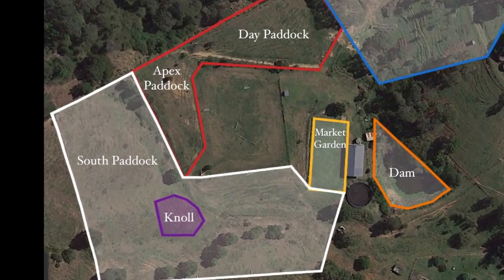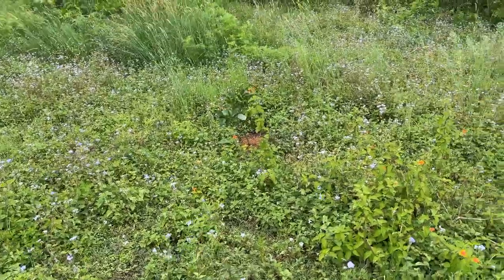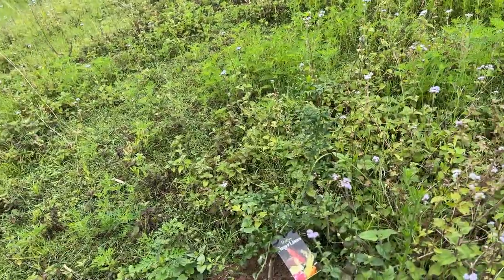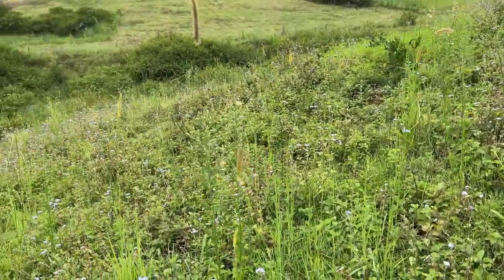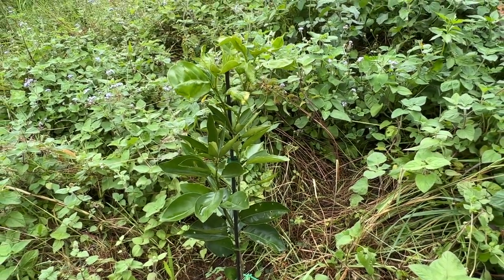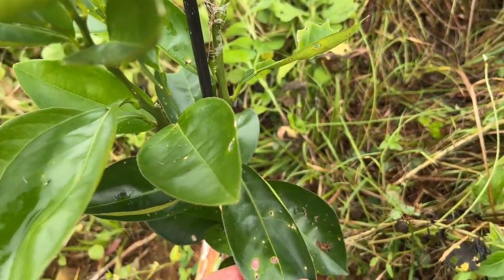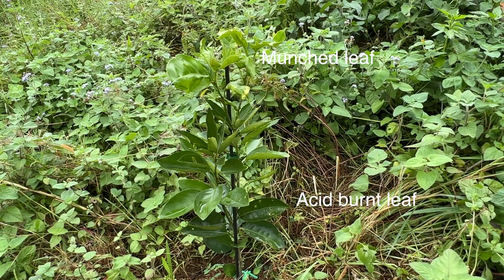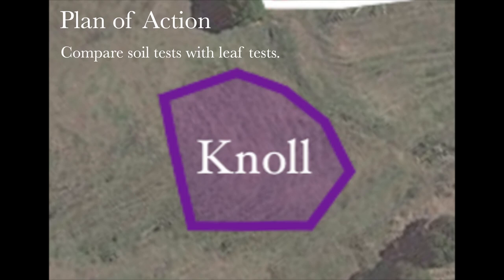The Knoll Part 2 - Mulching & Digging - Regenerative Farming a Farming Revolution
This absolutely blew me away. The improvement in the soil over the past 3 months was a complete surprise. Of course I am experimenting, as I do, but even without any expectations the anecdotal evidence has astounded me. Have a look at the regeneration that's taken place.

Regenerative Farming is taking a surge forward into our future, name any problem we face today and when you follow the trail back to grassroots, the answer is Regenerative Farming. Health; both mental and physical, environment on land, rivers and the sea, the atmosphere, the entire food system, education and a circular economy.

These videos are to help connect farmers and consumers to each other and to our land. We have to Listen to Country before it is too late.